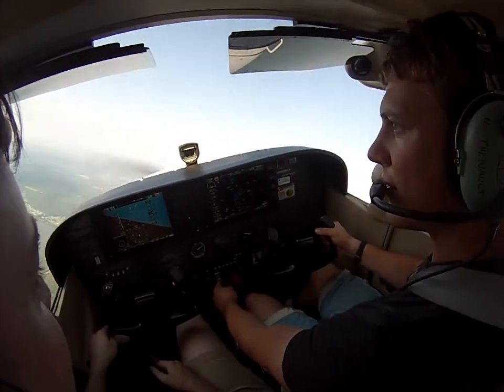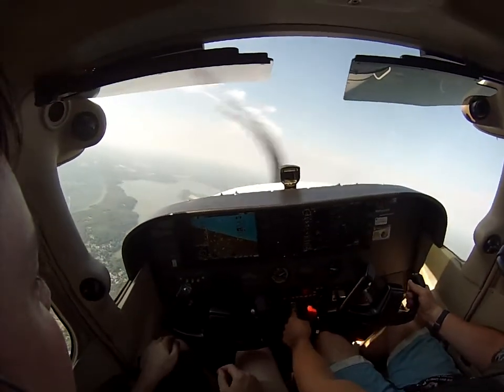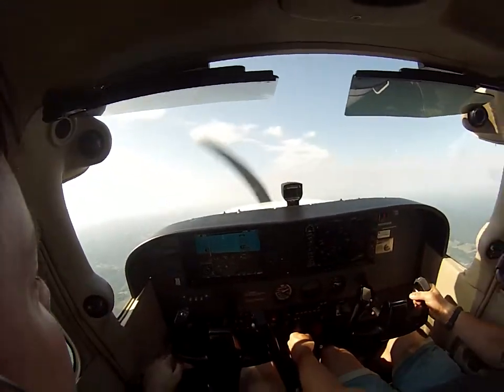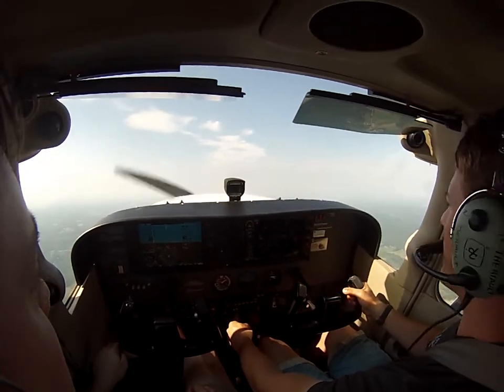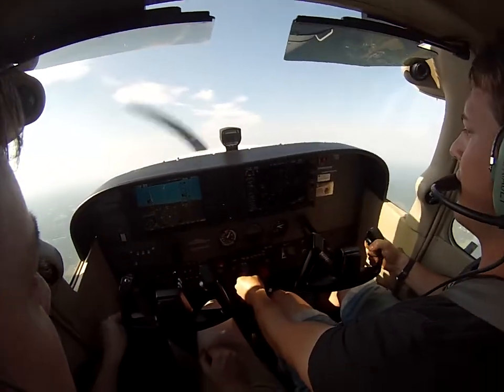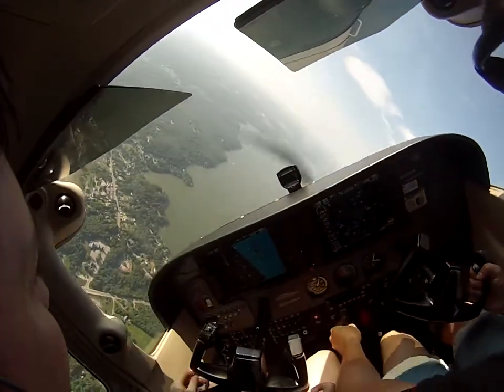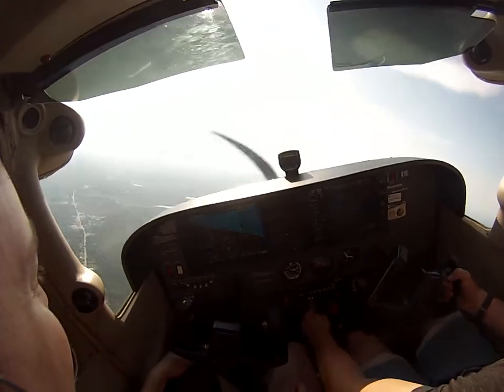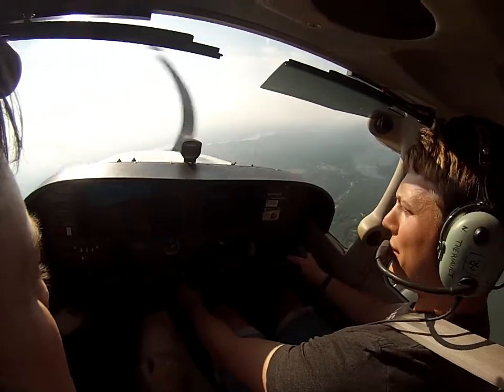Falling Leaf Stall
Falling leaf stall demonstration during my flight review. Really teaches you how the rudder is the only way to prevent stall entry and it's your best control surface at slow speeds.